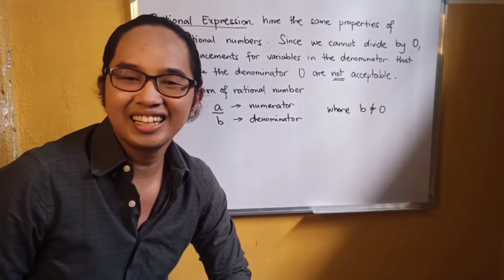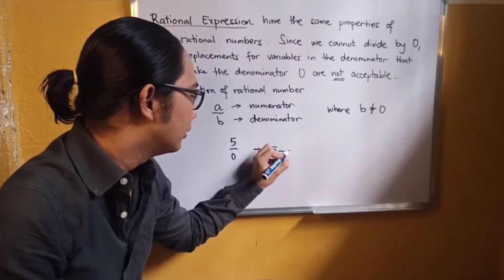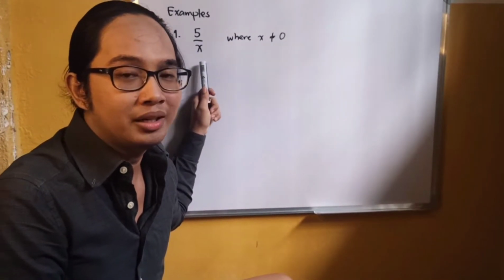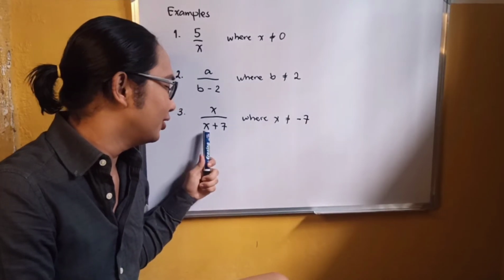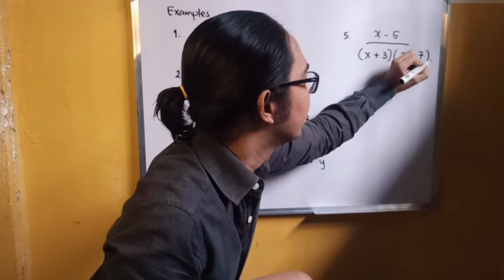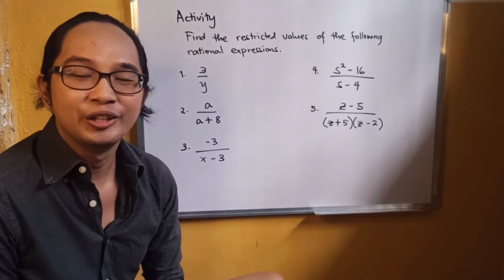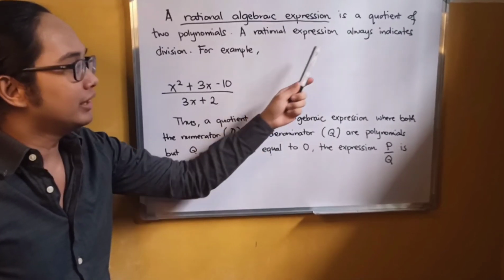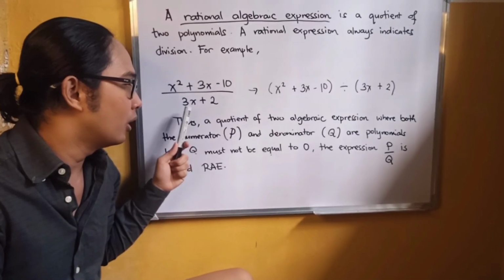Illustration of Rational Algebraic Expression